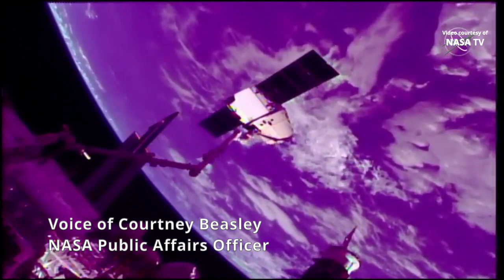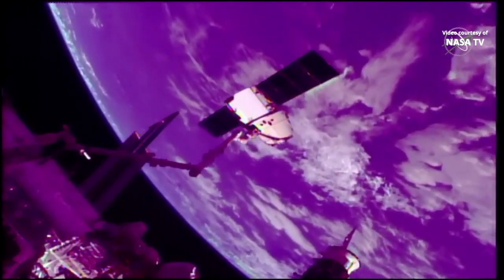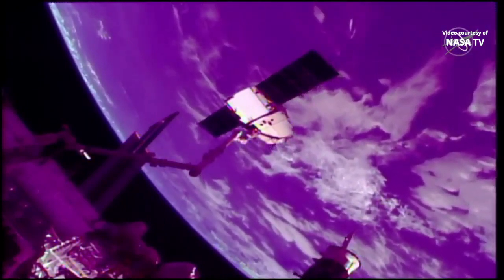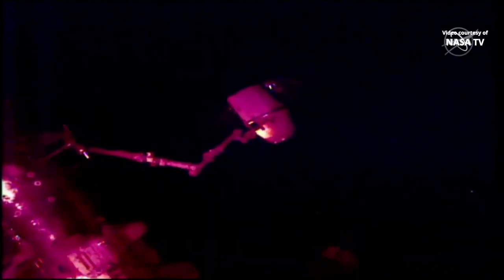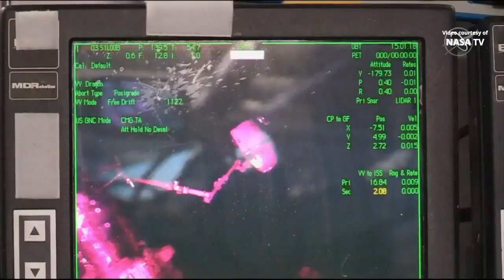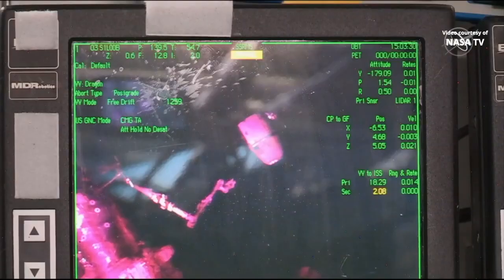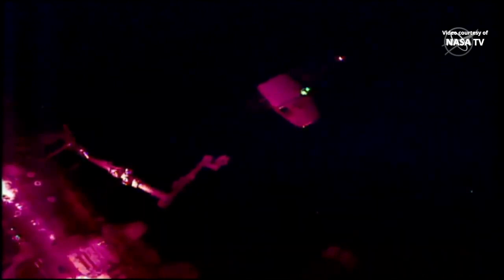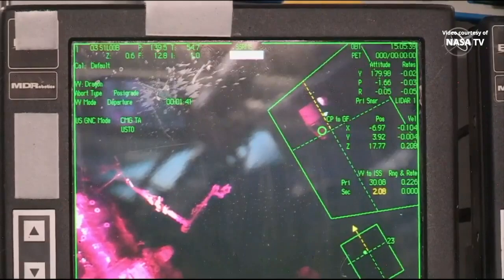SpaceX CRS-18: Dragon unberthing and departure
The SpaceX Dragon CRS-18 cargo spacecraft was unberthed from the Earth-facing port of the Harmony module of the International Space Station and released by the Canadarm2 robotic arm on 27 August 2019, at 14:59 UTC (10:59 EDT). Dragon is scheduled to splashdown in the Pacific Ocean around 20:21 UTC (16:21 EDT). The CRS-18 Dragon spacecraft previously supported the CRS-6 mission in April 2015 and the CRS-13 mission in December 2017.